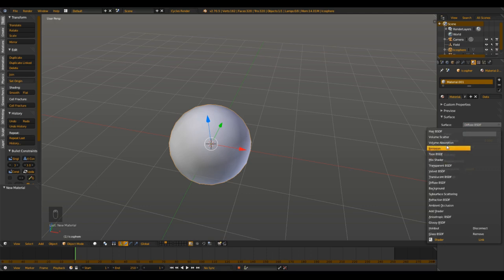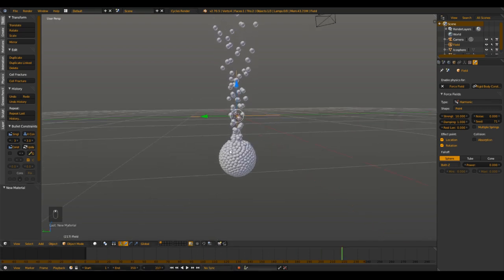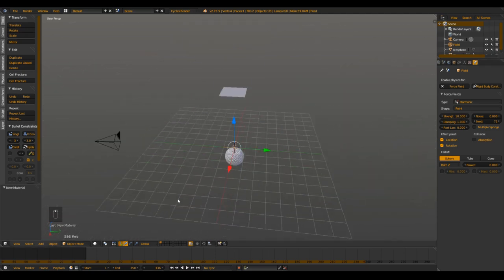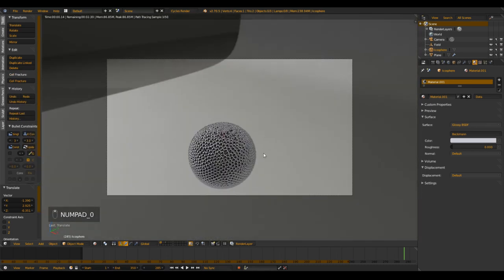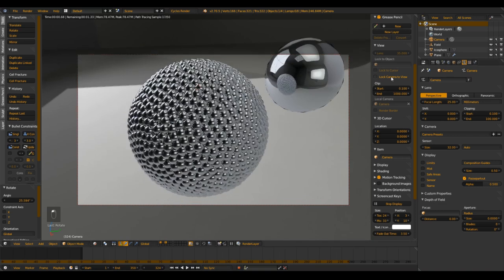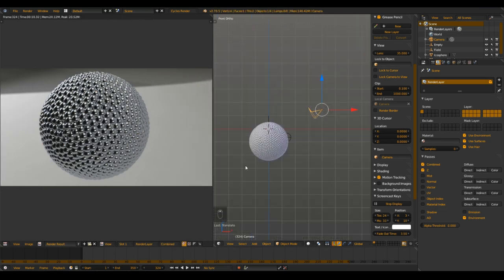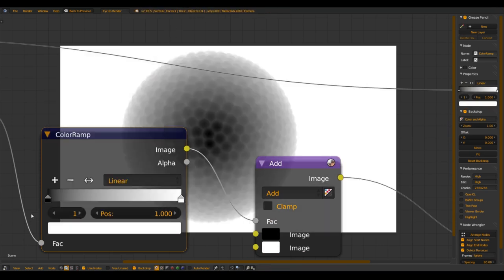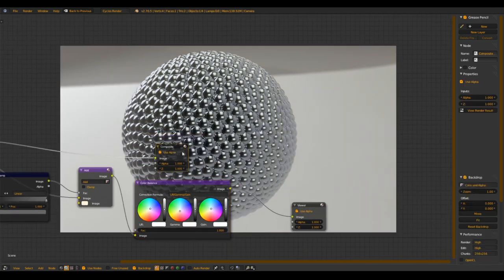Blender 2.7a: Harmonic Force Field + Fluid Particles [Tutorial/Cycles/English/HD]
I rerecorded my old tutorial, so you get a much better quality.